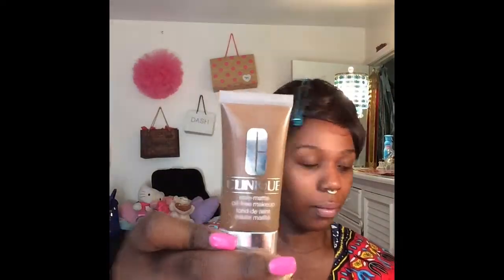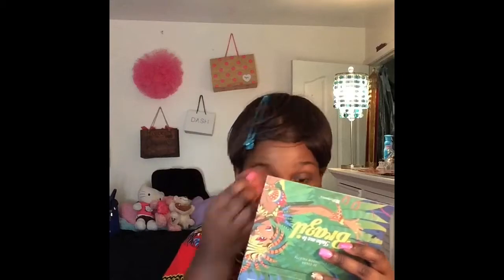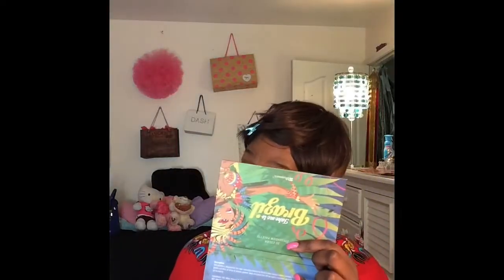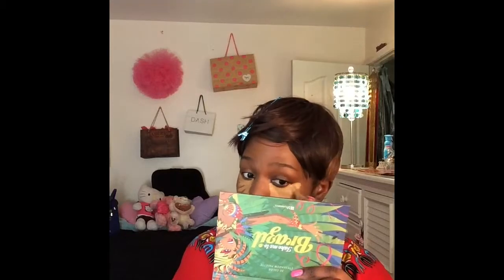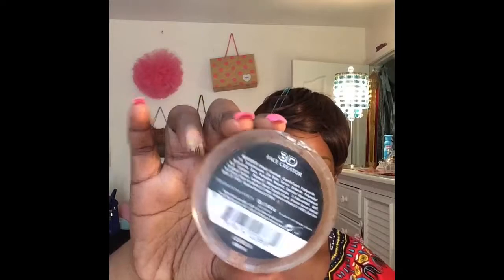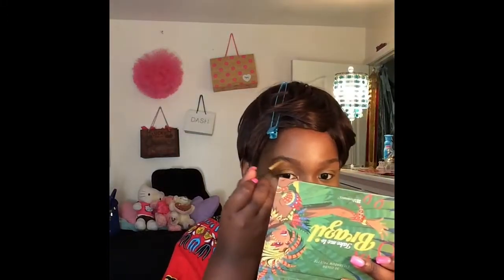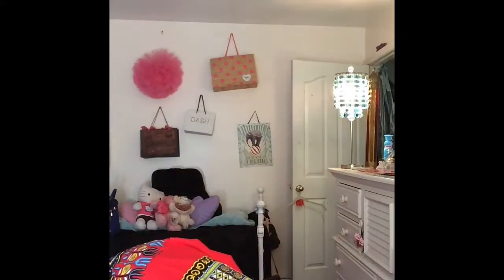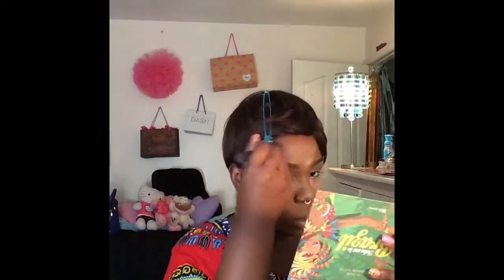2015 Summer Face and Brow Routine 😀😀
I'm Back!! Today's video features my summer foundation and eyebrow routines.